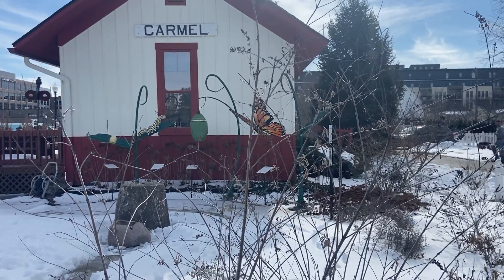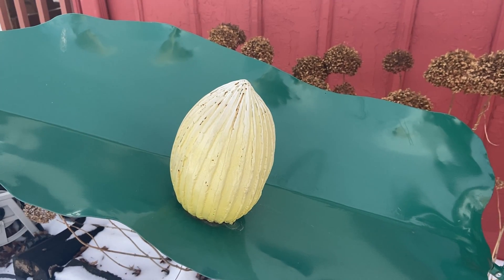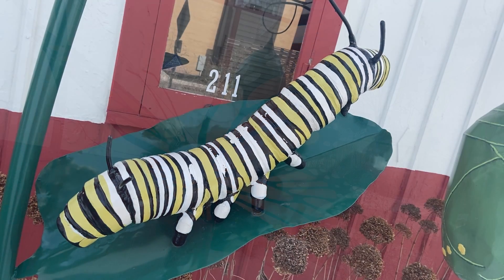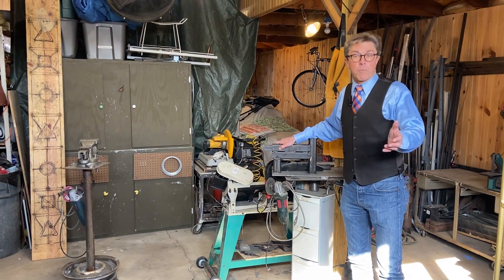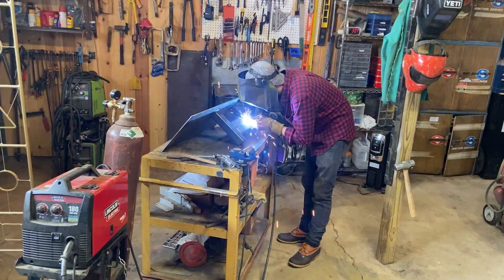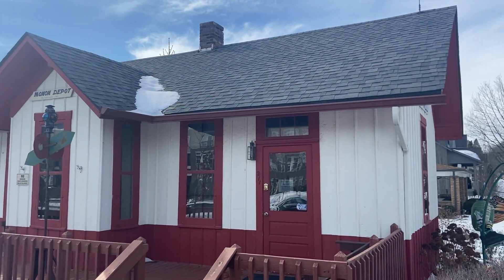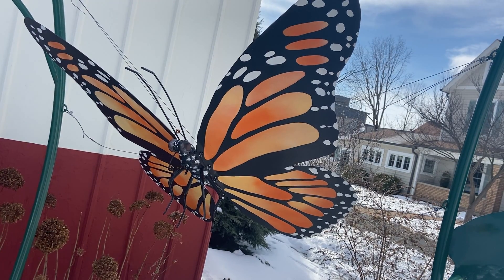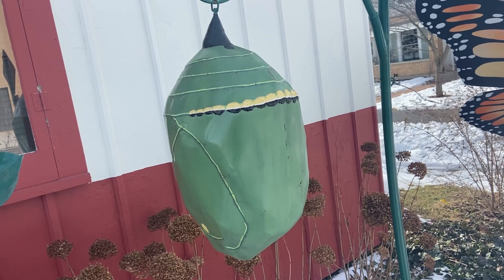EDITED SCULPTOR PKG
Scott Osborne is a Carmel, IN sculptor